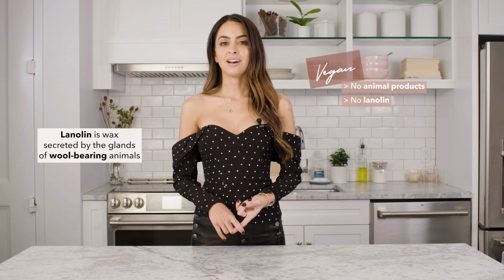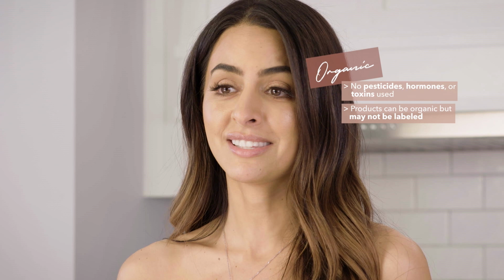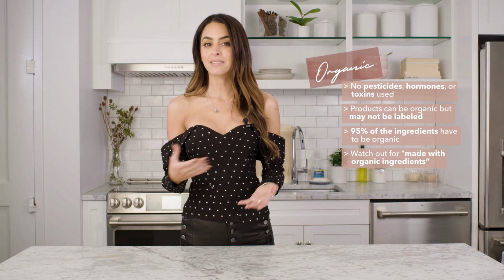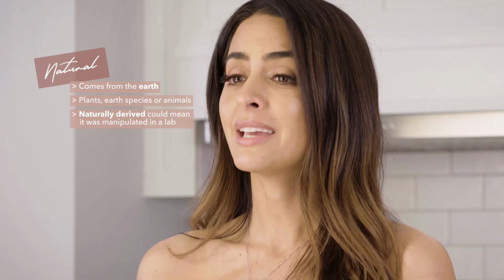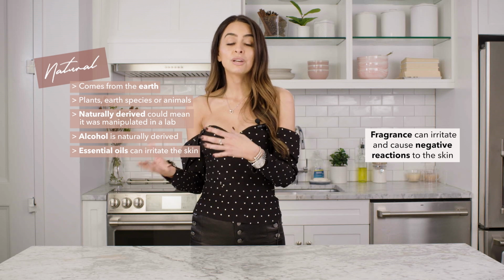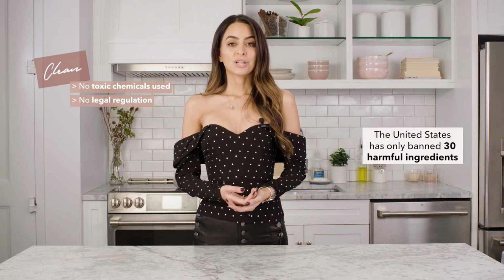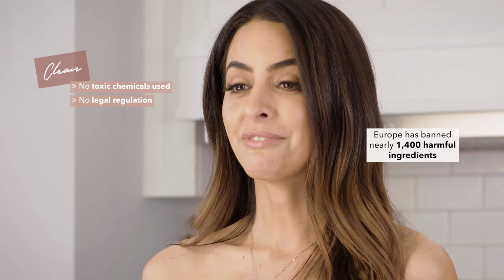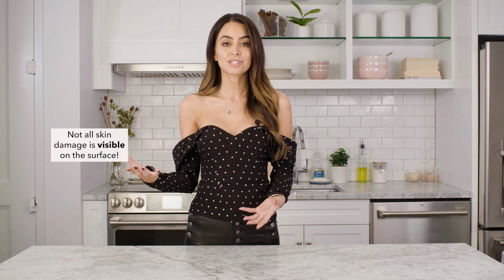Clean Beauty Top 6 Skincare Qualifiers | Mona Vand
Click here for link to the Biossance Squalane + Vitamin C Dark Spot Serum:

^ Available at: Biossance.com & Sephora.com

Skincare product qualifiers make us more or less likely to buy a product, and this is why marketers use them! But at the end of the day, what do they *really* mean and what should you be looking for in skincare? In today’s video I’m breaking down the meaning of various labels to help you choose smarter :)

🖤Outfit details: